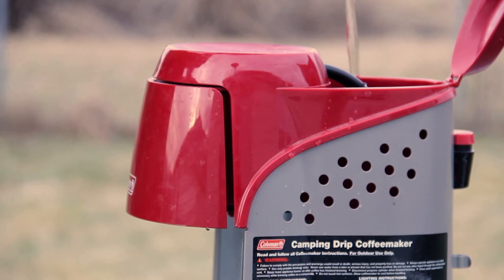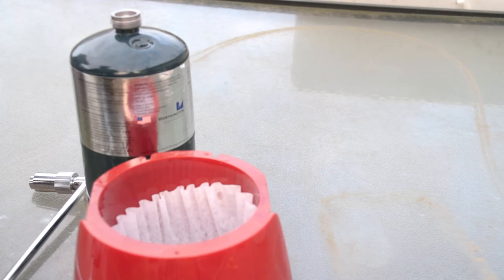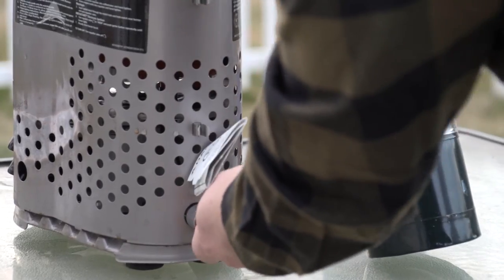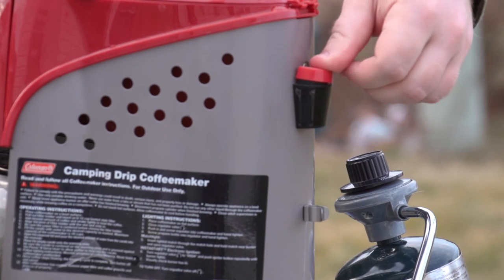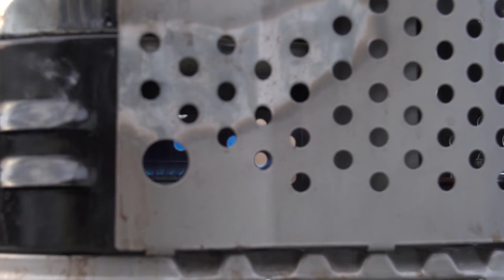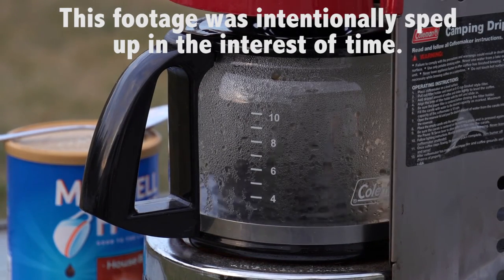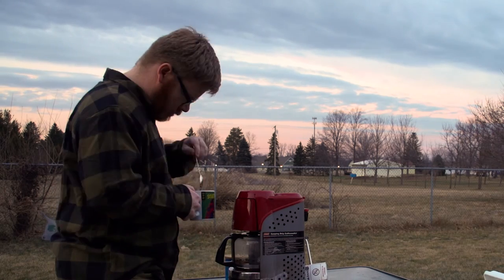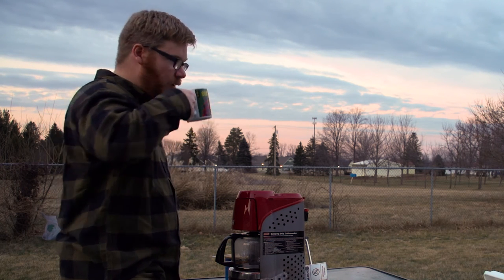Awesome Outdoors - Coleman Instastart Coffeemaker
While cooking some steak on my grill I decided I wanted more coffee than what my Keurig offers, this review is the result. The Coleman Instastart Coffeemaker is now referred to as the Quickpot coffee maker. There are currently red and black versions available. If you liked this video, please think about donating so we can keep this show alive

Amazon Link to red Coleman Instastart Coffeemaker
Amazon link to black Coleman Instastart Coffeemaker